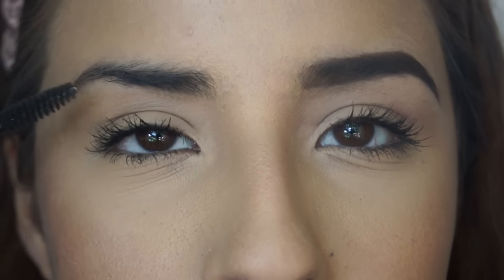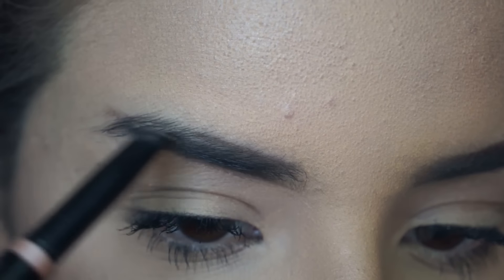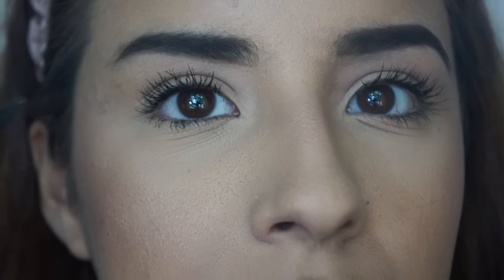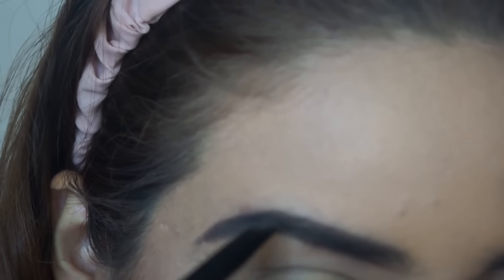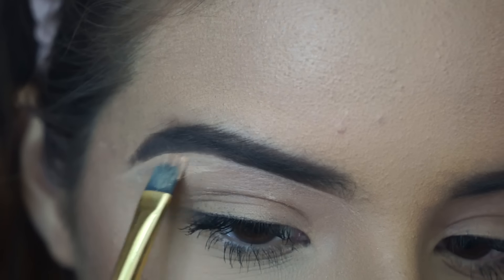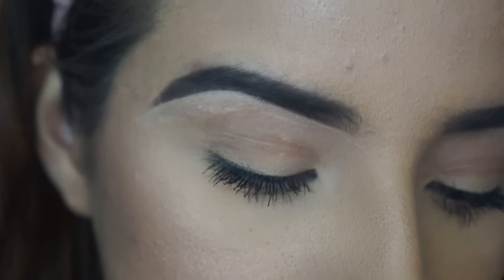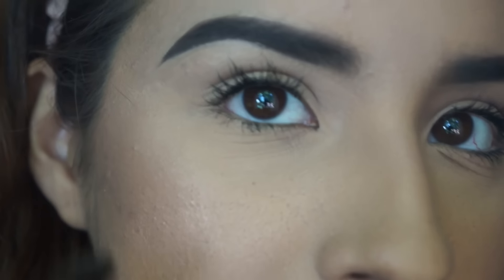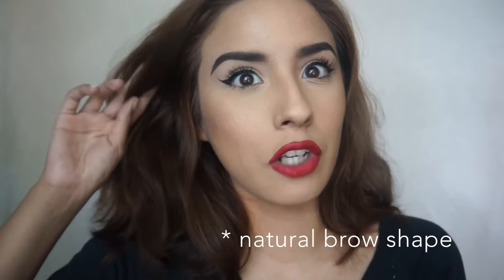How To: Fake Fuller, Thicker, Natural Looking Brows! // My Eyebrow Routine || Claribella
Hello lovelies! ♡♡♡ Click here for tips, products, and discount links!

I'm really sorry that my camera goes out of focus in some parts, it has trouble focusing at times because it focuses on other things but it always fixes itself!

For today i wanted to do my eyebrow routine for you guys! I held off on doing this for so long because i feel like i'm not the best at brows, but it's something i have a lot of practice with since mine are so small.

This is how i do my eyebrows and what works best for me to fake a fuller, thicker, yet still natural looking brow. I'm still learning and perfecting my technique, so i feel like i might be doing things wrong or such, but this is how i do my eyebrows as of late and what has been working for me.

Tips:

My brows are naturally black, but my hair is light brown, because of this i use the color medium brown from ABH. This color is dark enough to fit in with my dark brow hair, yet brown enough to blend well with the current color of my hair.
Find which product you're most comfortable with! There are so many things out there, from pencils, to brow wiz, pomades and brow definers! Find something that works well for you. Personally i think this product is too big for the detail i should be doing, so i'm going to switch back to the brow wiz once this runs out, that way i can use smaller strokes to fake hair lines.

PRODUCTS:
ABH Brow Definer in Medium Brown
Concealer Brush
Bone Colored Shadow

STEPS:

1. Using short, light strokes, line the bottom of your brow, working your way from beginning to arch.
2. Line the top of your brow, but make sure it looks natural! Comb your hair down and line just above your natural brow.
3. Fill in the brow! Follow the way your hair grows and fill in the brow that way.
4. Work on your arch. Follow the natural shape your brow takes. Work on the natural curve from the top of the brow. They say your brow should end diagonal to the end of your eye. Find the shape that works best for you.
5. Fill in the tail and arch area. Darken this up to your liking, using small strokes, try to create hair like lines.
6. Use concealer to clean up the brow, fix any mistakes and shape your brow. Optional: Take concealer towards your lid and use as eyeshadow base.
7. Check your brows, make sure they match and fix any small mistakes.
8. Fill in the front area of your brow VERY lightly following your brow hairs. Use the spooly end to comb through and distribute the product evenly. Optional: Run your finger across to make them look more natural.
9. Set that concealer with a bone colored shadow.
10. Check out ya bomb brows!